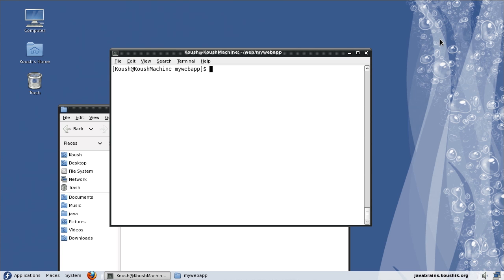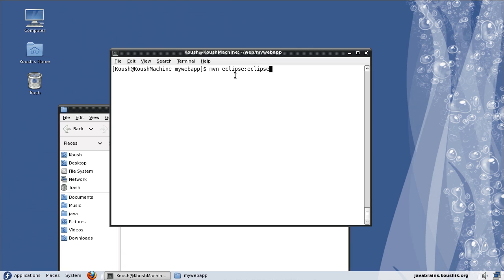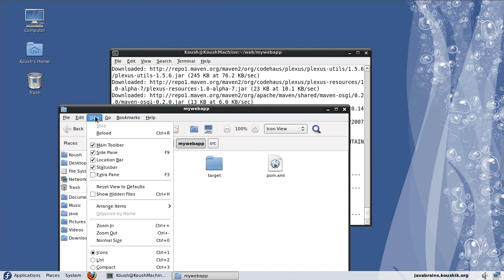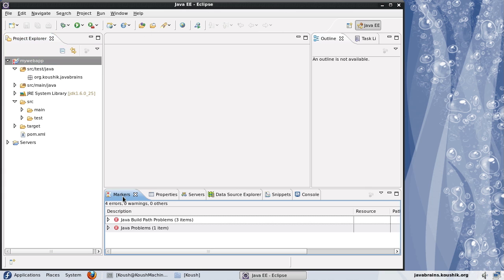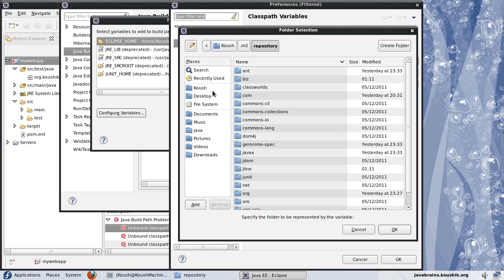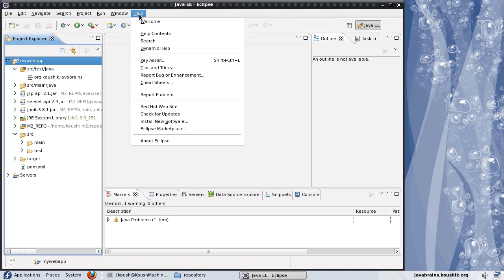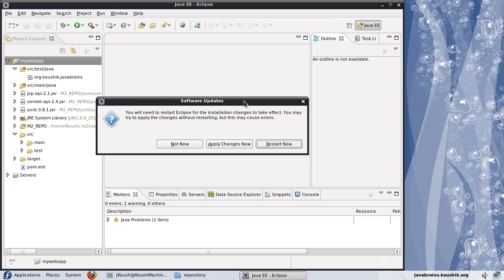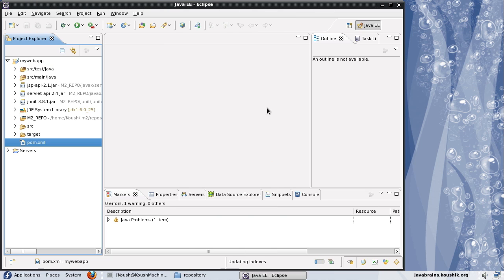Maven Tutorial 08 - Eclipse Plugin for Maven and Maven Plugin for Eclipse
More plugins! We'll use the Maven's Eclipse plugin to get our Maven project into the Eclipse IDE. We'll also download and install the m2eclipse plugin of Eclipse to bring Maven functionality into the Eclipse GUI.